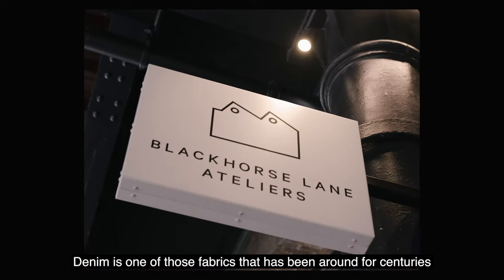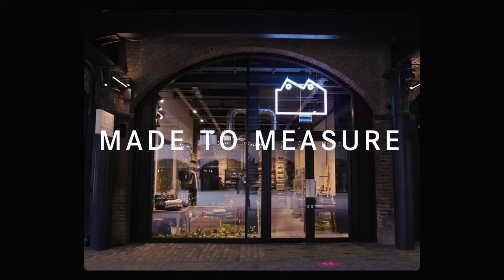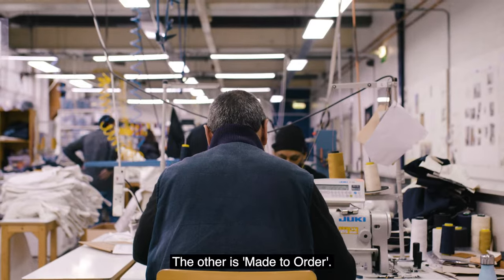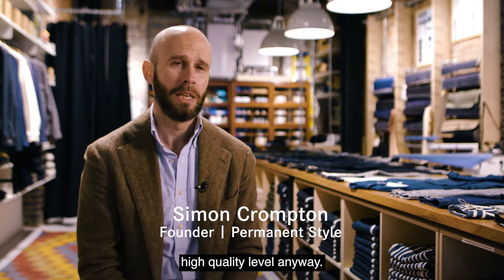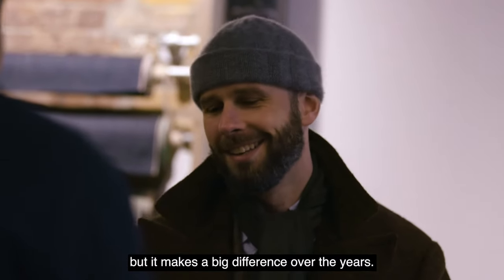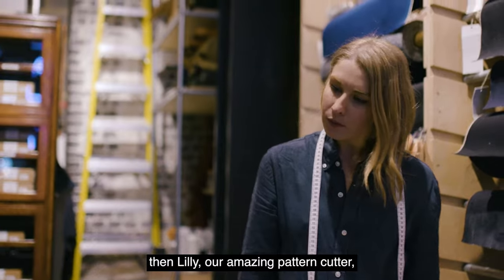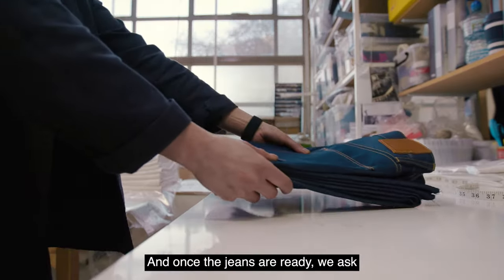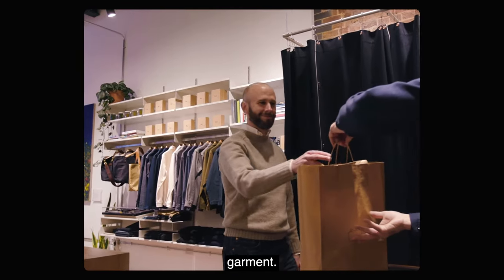Blackhorse Lane Ateliers Made-to-Measure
At Blackhorse Lane Ateliers, we are proud to introduce our Made-to-Measure service. MTM begins with a personal consultation and fitting with Lilly, our in-house pattern cutter, at our shop in Coal Drops Yard.

The first step is to try on a selection of our styles to find the one that best suits your body shape and needs. Once you have decided on your base style, we take your measurements and discuss the alterations you would like to personalise the fit.